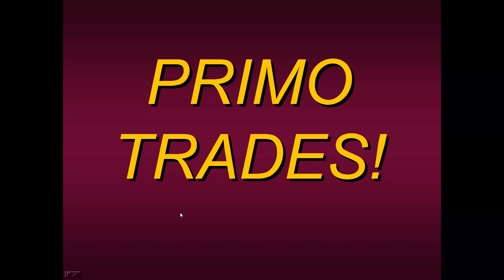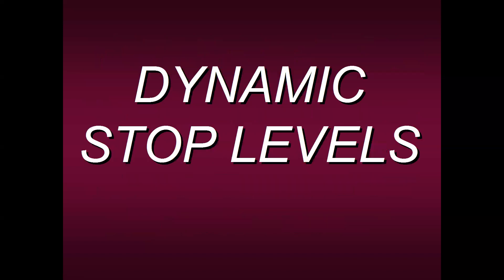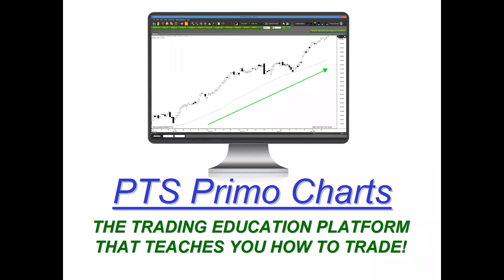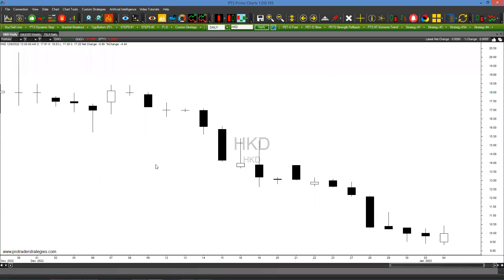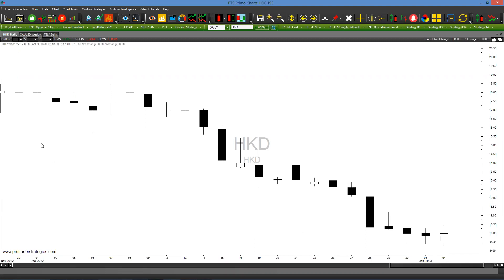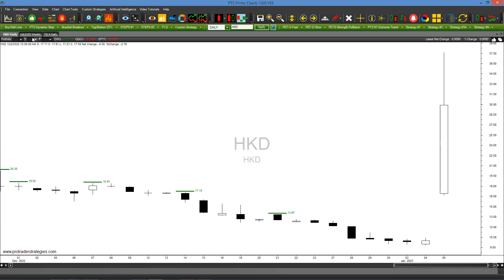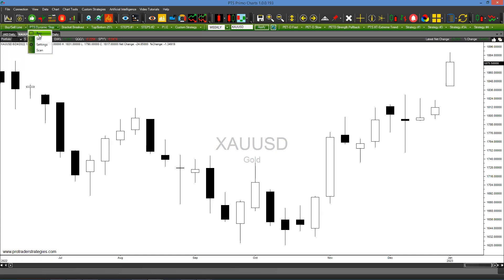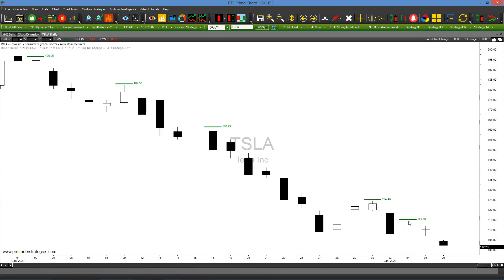Primo Trades: Only when the markets are perceived to have exhausted themselves, they decide to turn